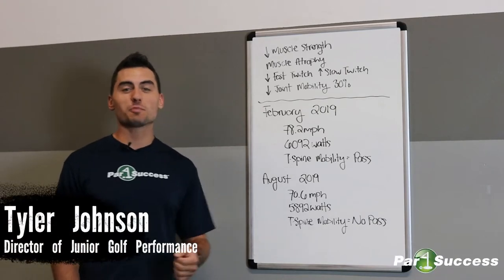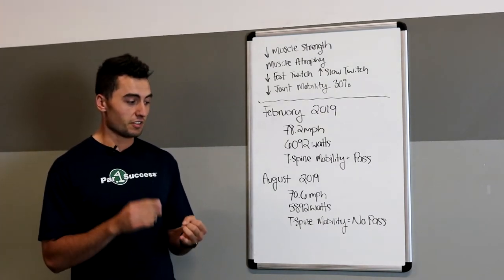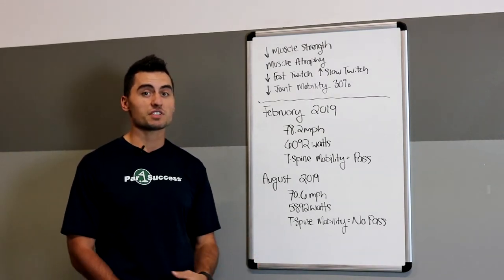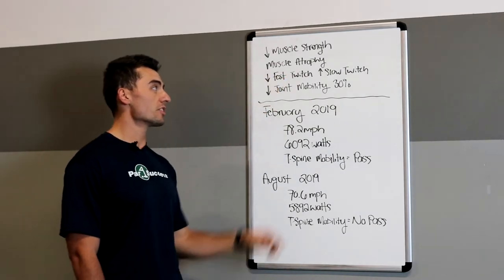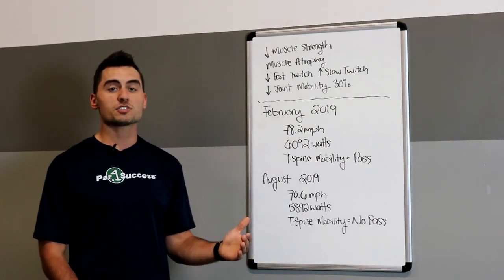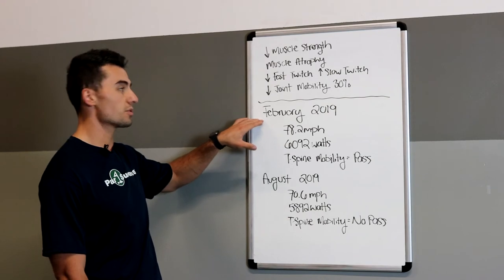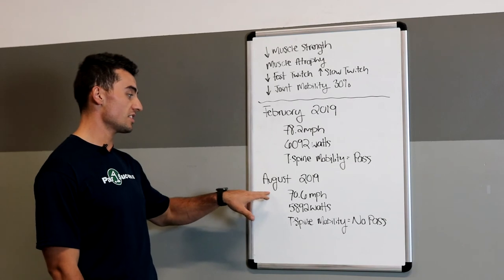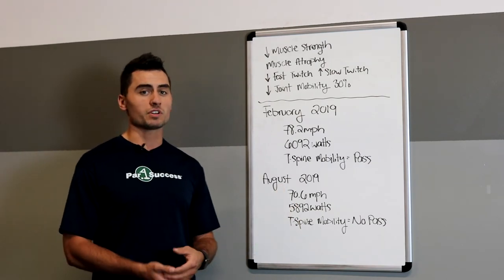Year-Round Strength Training for Golfers - 042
Tyler explains why it's important to keep your strength training up all year - not just in the off-season!